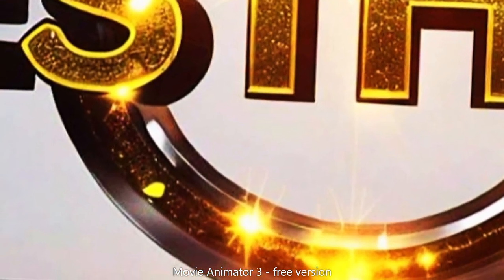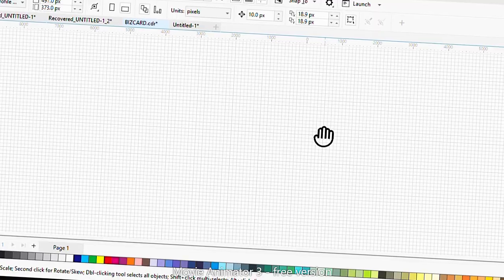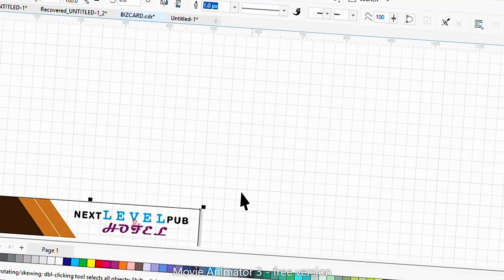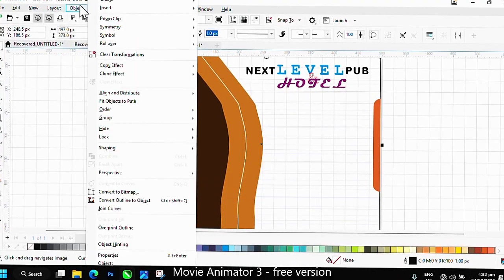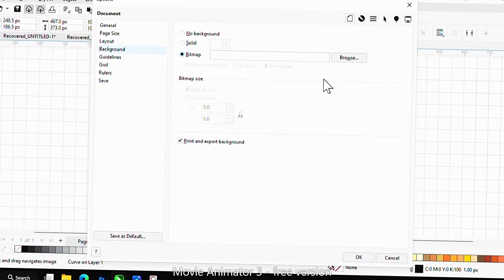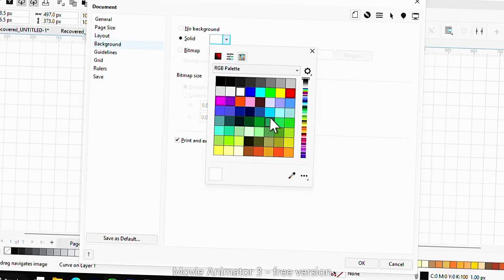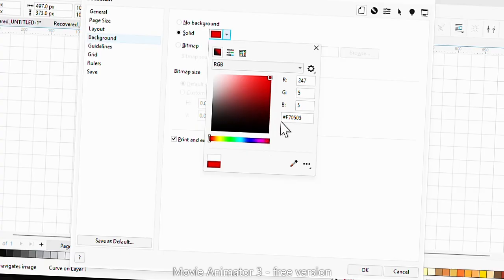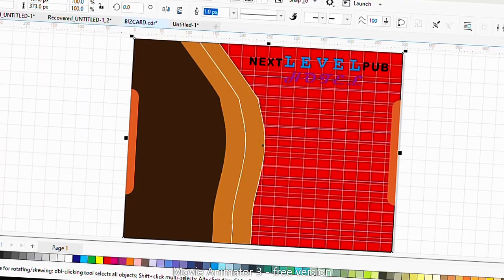HOW To Change BACKGROUND In CORELDRAW 2025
Ready to master your CorelDraw workflow? Changing the page background is a fundamental skill that can dramatically enhance your designs, whether you're working on a simple flyer or a complex illustration.

This quick and easy tutorial shows you the different methods for customizing your workspace in CorelDraw. We'll walk you through:

Using a solid color background for a clean, uniform look.

Applying a bitmap image or texture as a background.

Setting the background to be printable and exportable (and how to remove it when you don't need it).

Follow these steps and start personalizing your projects in CorelDraw today!